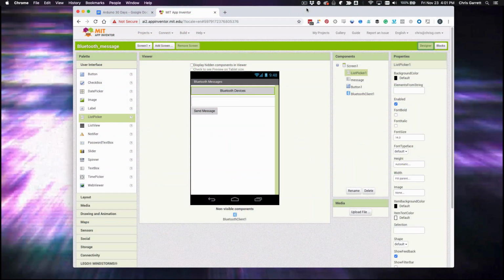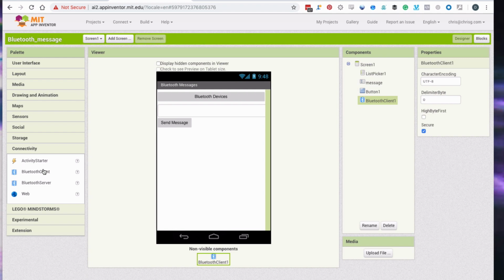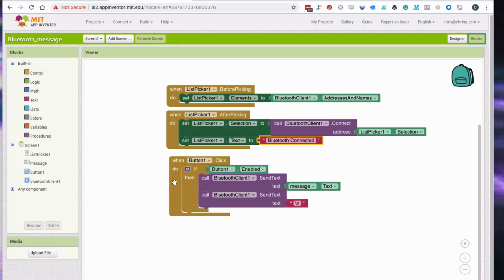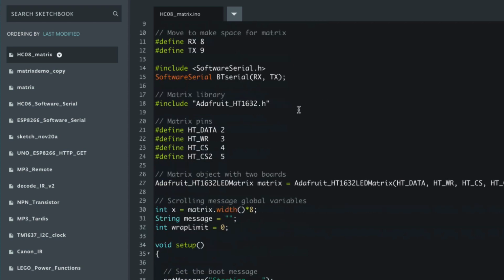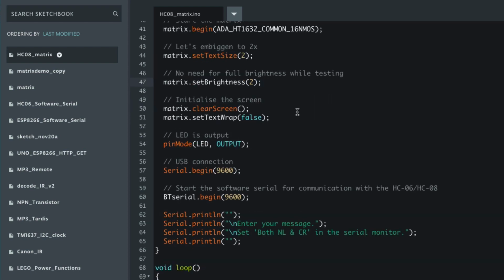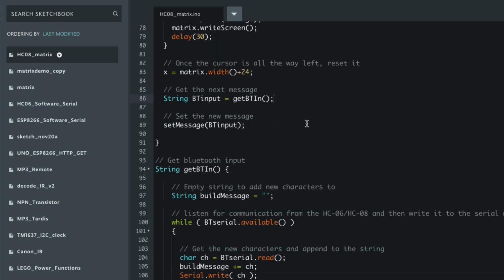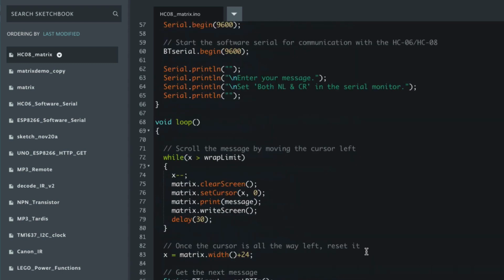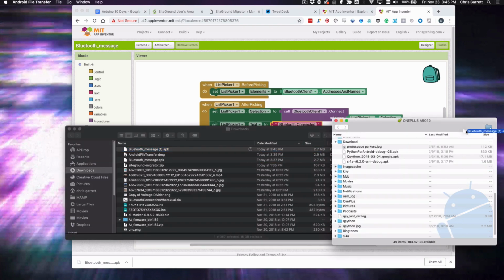How to create your own custom Android app to control Arduino over Bluetooth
In this video we use Bluetooth and an Android phone to remote control our Arduino.

How?

With a custom app we build ourselves!

Get all the rest of the 30 Days to Arduino lessons